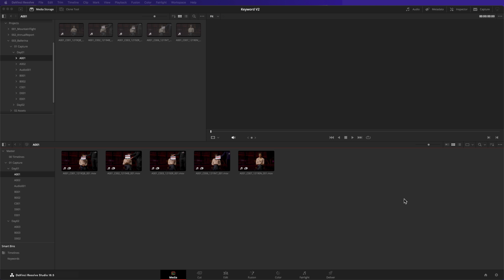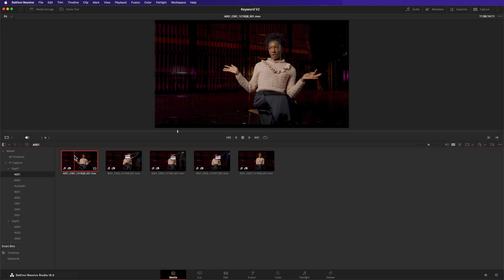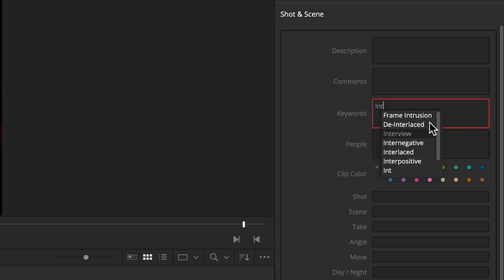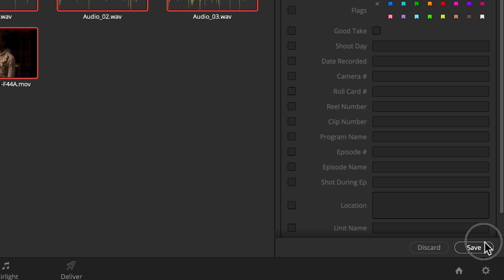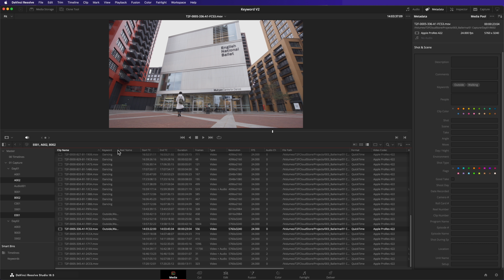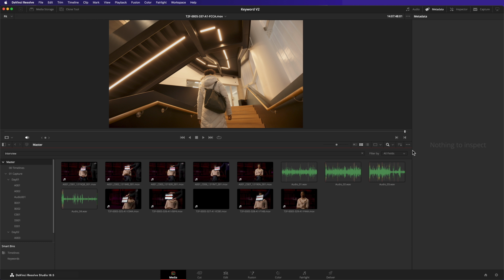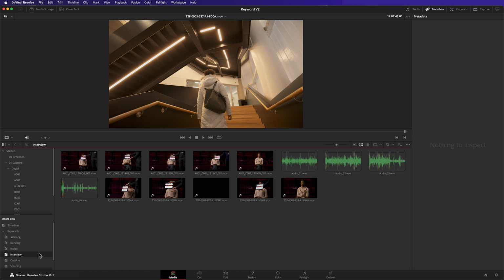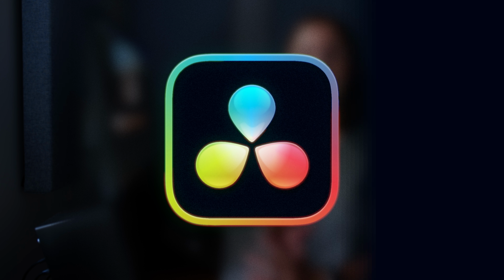EDIT BETTER with Keywords and Smart Bins - DaVinci Resolve TUTORIAL (Metadata Organisation)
00:00 Introduction
01:03 Creating Keywords
03:46 Navigating Keywords
06:01 Conclusion

Good organisation allow you to edit effectively and enjoyably. In this video we're looking at how to create and navigate keywords in DaVinci Resolve. Don't move your clips into different bins. Organise them into smart bins using Keywords. You're going to love it!

Created by Team 2 Films.